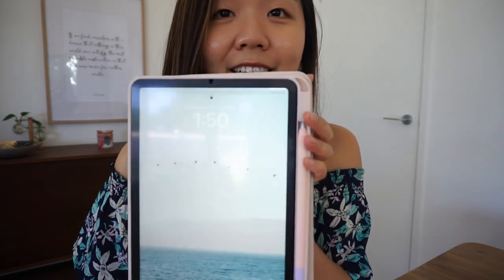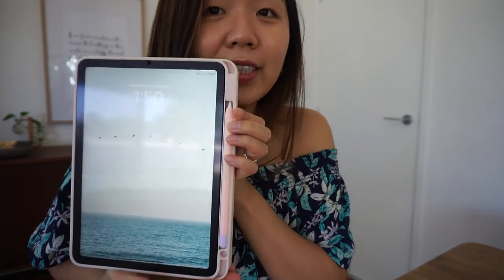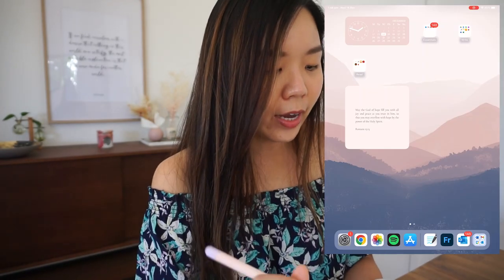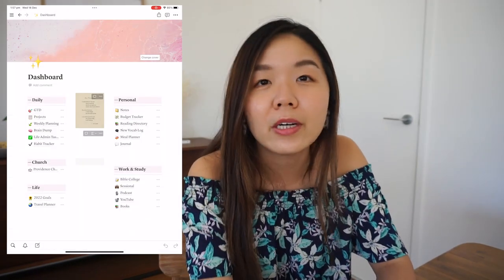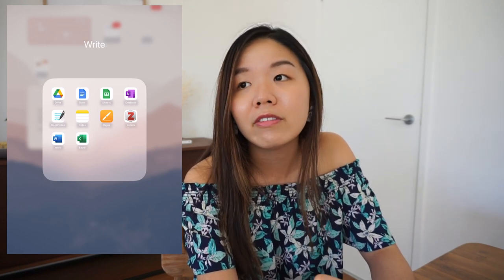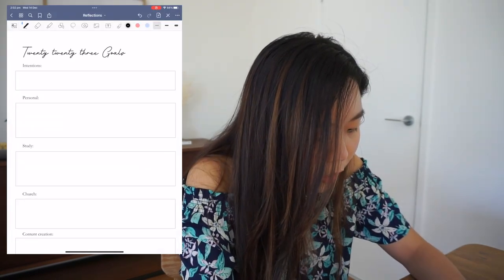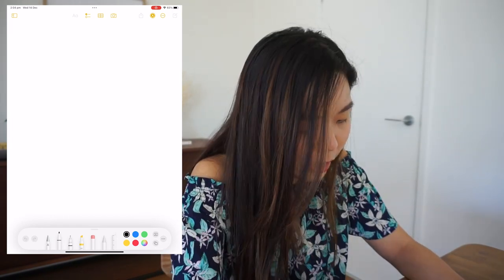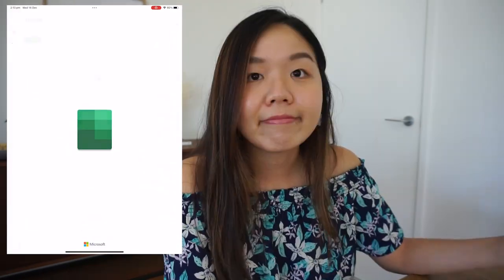WHAT'S ON MY IPAD AIR 5 (2022 model) | for study, work and content creation!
Hi friends! I hope you'll enjoy this video where I show you what's on my iPad Air 5 (2022 model)! I will show you how to customise your screens using Widgetsmith and what apps I have!

Pink iPad case
Apple pencil cover
Bellemond paper screen protector
Logitech K380 Keyboard (rose)
Keyboard pouch